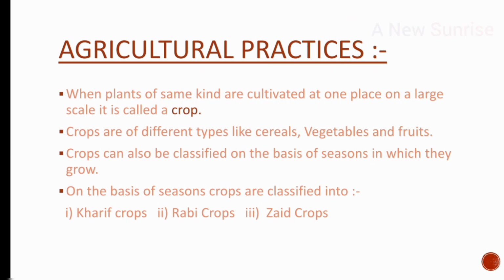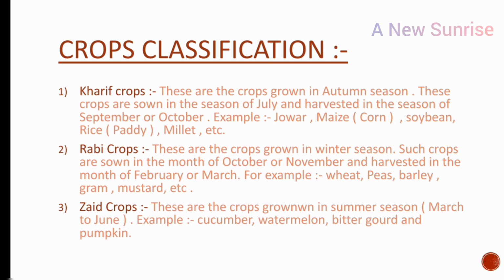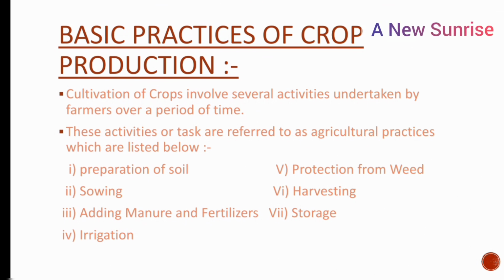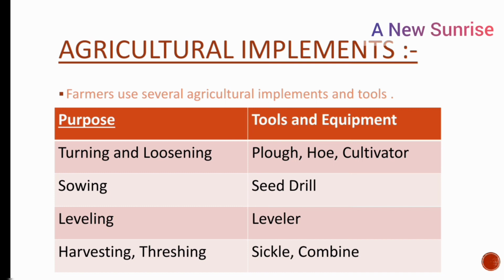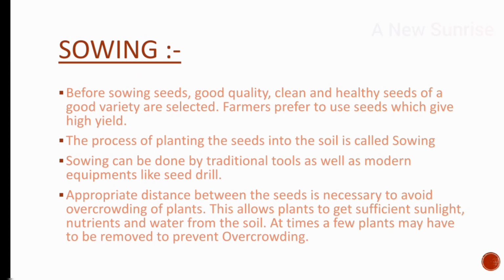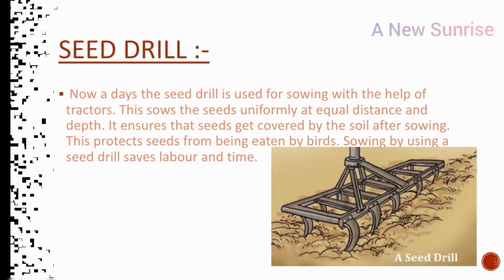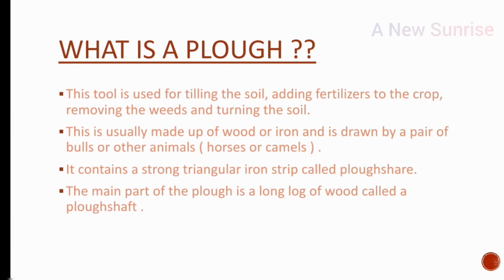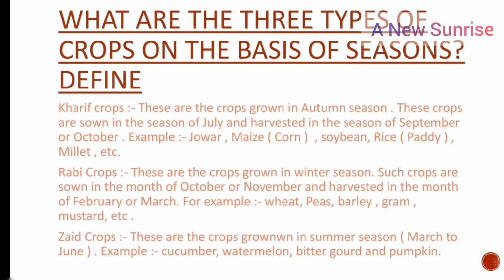Crop Production and Management | Science Class 8 | Chapter 1| Explanation and Notes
Hello Guys,
I have uploaded a new YouTube video. This video discussess about chapter 1 of science class 8 that is ‘ Crop Production and Management ’

I have used some slides to show important points related to chapter.

This will help you to score higher in exams and will also enhance your knowledge.